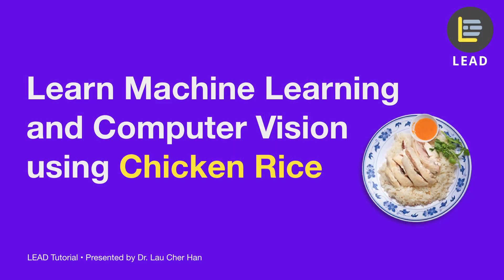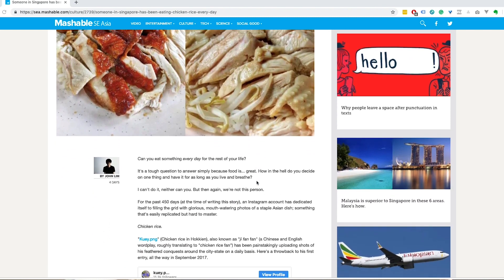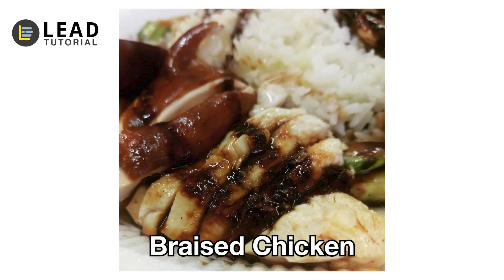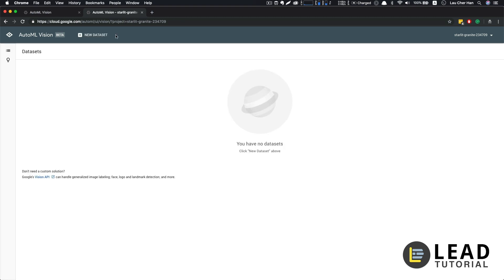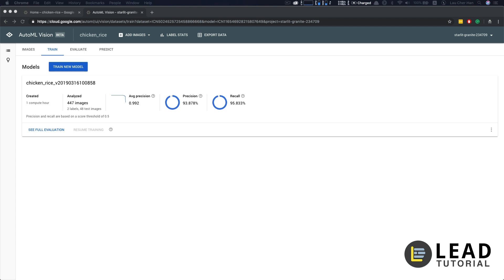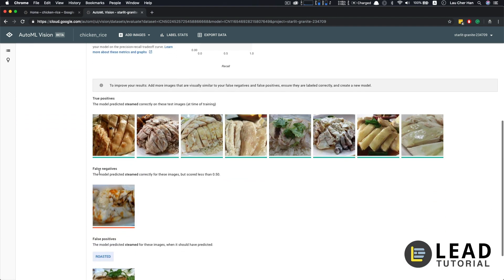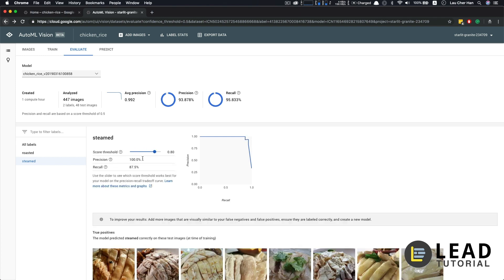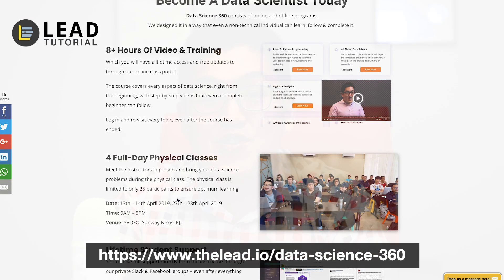Learn Machine Learning and Computer Vision using Chicken Rice - LEAD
Many of you have heard about machine learning and seen tutorials to use machine learning and computer vision to recognize handwriting.

In this tutorial, Dr. Lau showed us how to use Google AutoML Vision to construct a machine learning with computer vision, to differentiate between roasted chicken 🍗 and steamed chicken 🐥

LEAD is a tech institute in Malaysia, where we provide data science courses in Malaysia, full stack boot camp in Malaysia and digital marketing courses in Malaysia, for individuals and corporates — so they can find better careers or to build successful businesses.